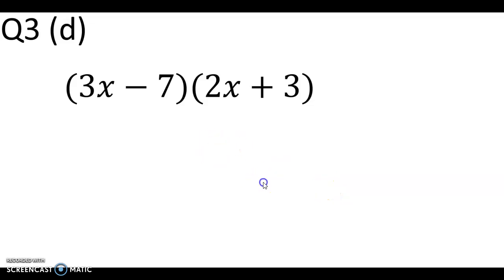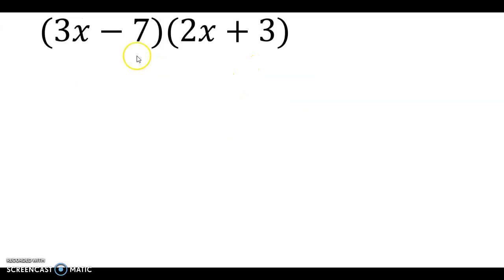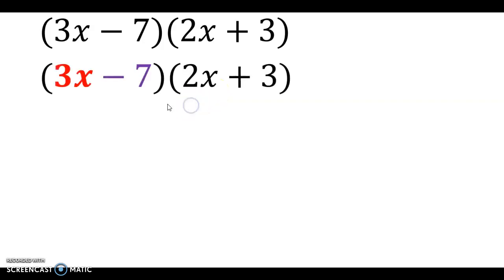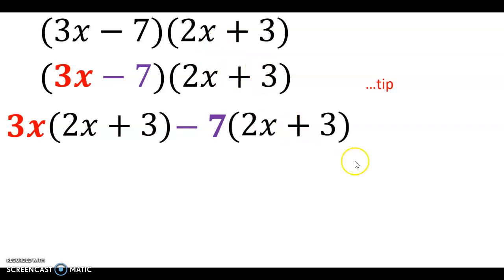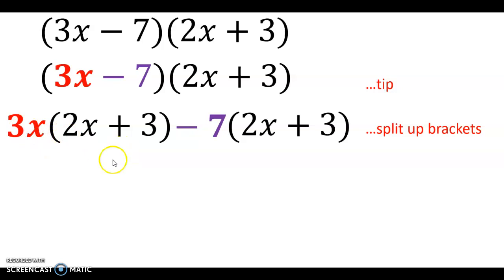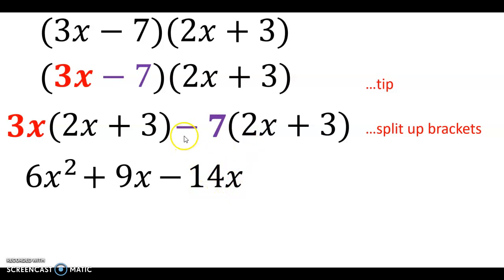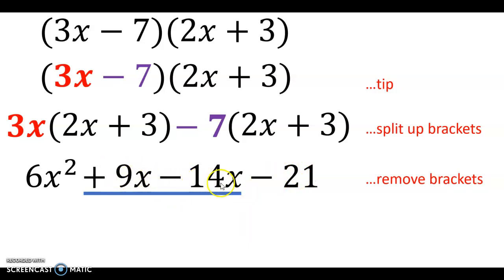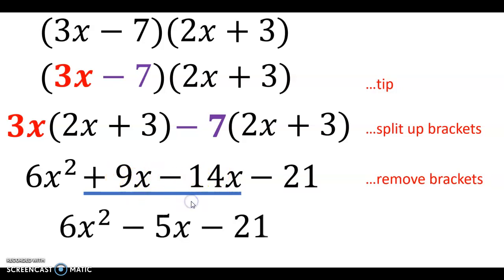Q1 (d) (3x - 7)(2x + 3)